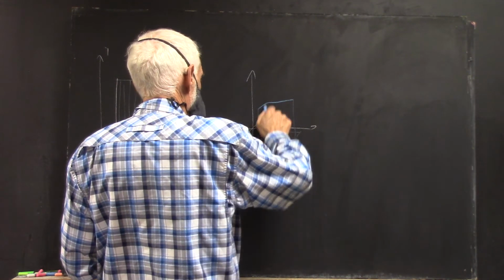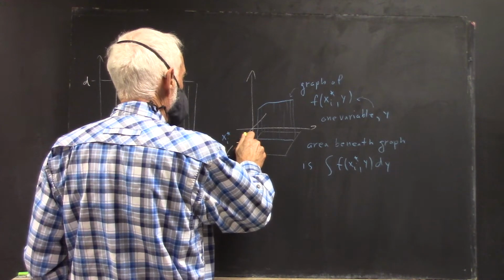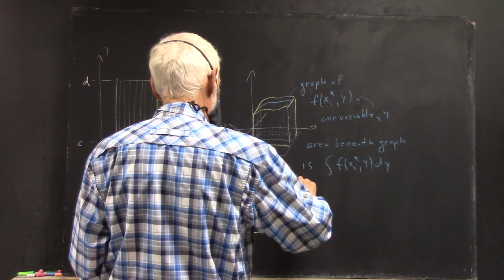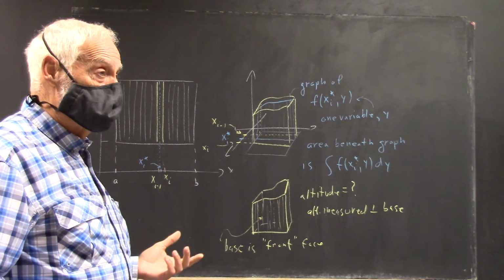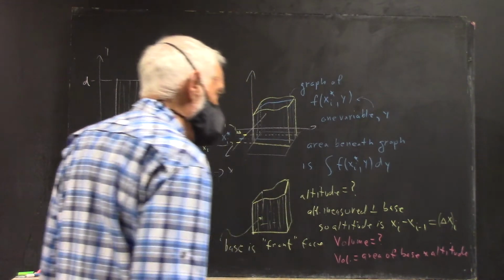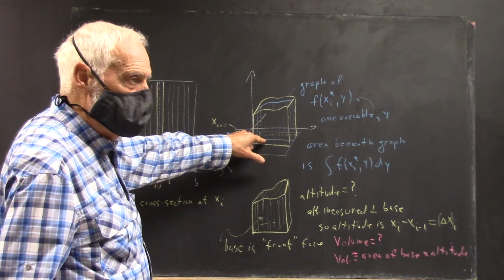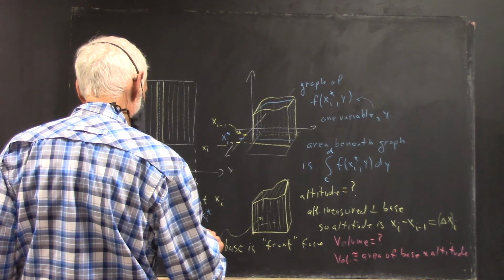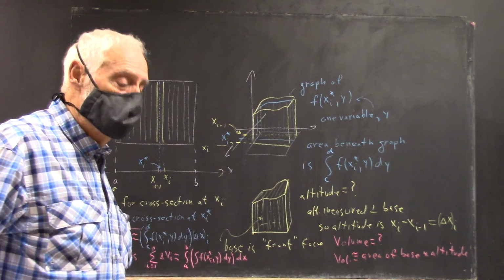dagmult_5264_area_beneath_graph_by_part_only_x_interval__integrating_slice_wrt_y__double_integral_10